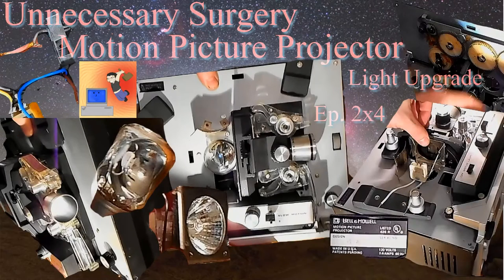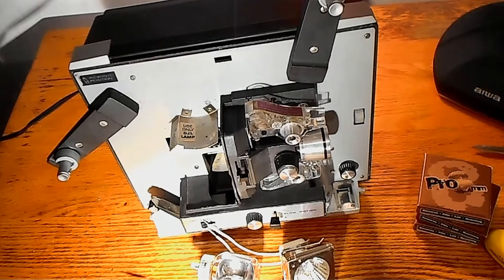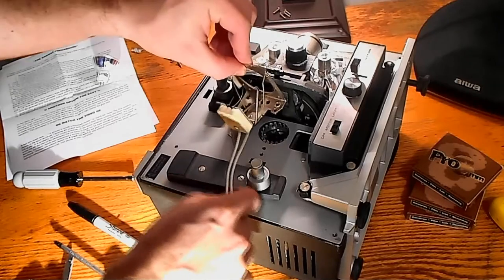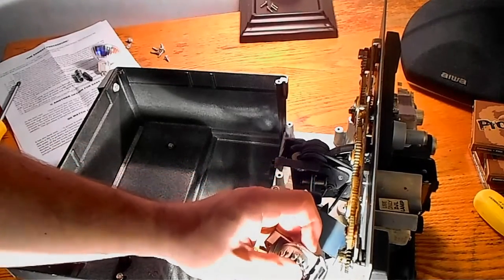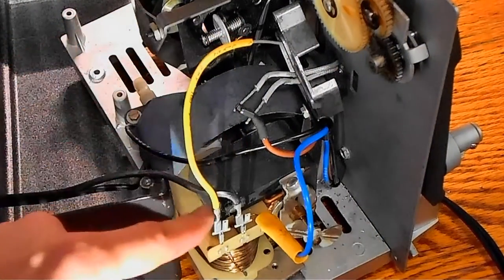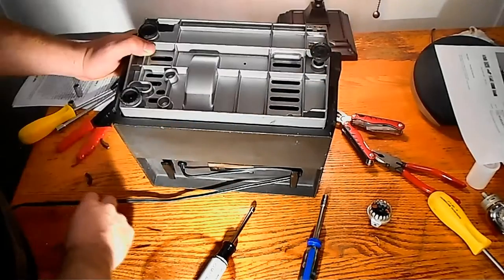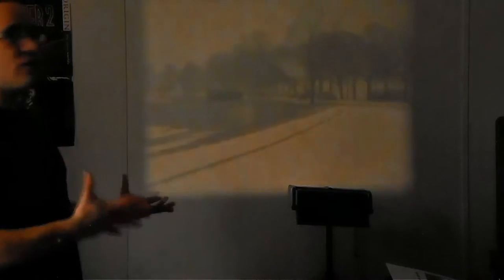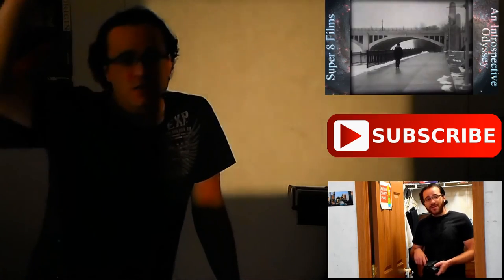Super8 Film Projector Light Upgrade - Unnecessary Surgery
Performing a modification on my Bell & Howell Super8 film projector to replace the original DJL incandescent light bulb with a newer style halogen flood light. The original bulb now costs over $100 in most cases, despite this being a very popular bulb with no shortage of them out there. They're gouging us, but we don't have to take it!

There are several options for replacing the DJL bulb with newer and cheaper bulbs but I liked the idea of this one most because it ends up looking like it came that way and once you've done it all future bulbs will be very cheap, unlike some other options. The only problem I have with this method is the directions were terrible and the instructional video was the absolute worst instructions I've ever watched! I'm hoping this guide will be much better than the rest.

Original lamp was an Eiko DJL 120V 150W incandescent light bulb. Replacement lamp is an EZK 120V 150W halogen spot/flood light bulb. Looks like a standard halogen flood type bulb seen in many track lighting fixtures.

My projector is a Bell & Howell Motion Picture Projector 626R Design 462A. I've read that nearly all Bell & Howell projectors used this DJL lamp and others like Sears also used them.

I also have a written guide with pictures if you prefer that

If you'd like to do this yourself this is the link to the exact page I bought it

00:00 - Introduction/Dead Bulb
01:05 - Price Gouging On DJL Lamp
02:34 - Solution: Newer Halogen Bulb
03:57 - Terrible Instructions
05:15 - Taking Out Screws
07:12 - Taking Off Back Case
08:15 - Unscrewing Light Socket
11:26 - Getting Ready To Drill Frame
14:00 - Taking Off Plastic Fan Air Guide/Drilling Out Rivets
16:30 - Rubber Grommet Option/Drilling Power Holes
18:29 - Reattaching Fan Assembly
19:13 - Rewiring Power Lines
21:54 - Reattaching Fan Assembly Plate
22:18 - Testing The New Bulb In The Projector
23:31 - Putting The Case/Screws Back Together
26:45 - Cleaning
28:28 - Putting The Light Cover On/Test With Everything Together
30:02 - Showing Off A New Super8 Film With The New Light
34:16 - Final Thoughts
35:47 - NSlate

Unnecessary Surgery - Ep. 2x4 - Motion Picture Projector Light Upgrade